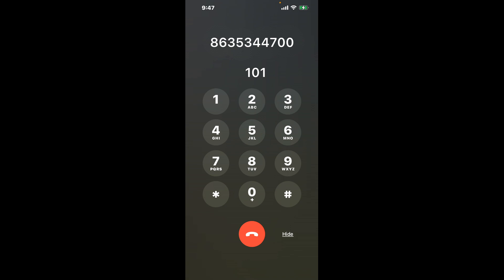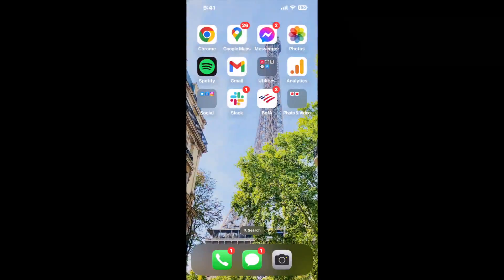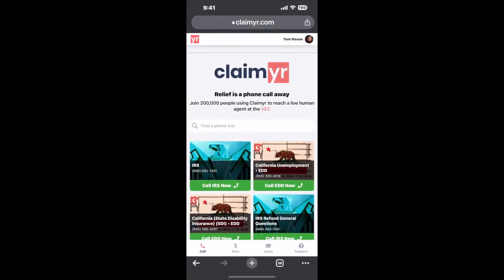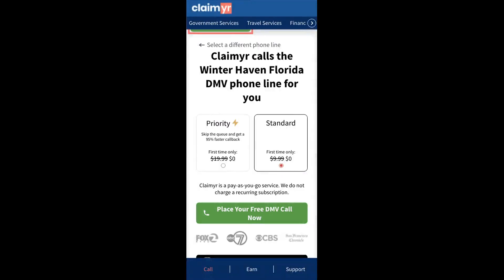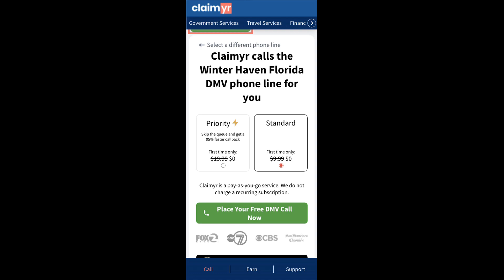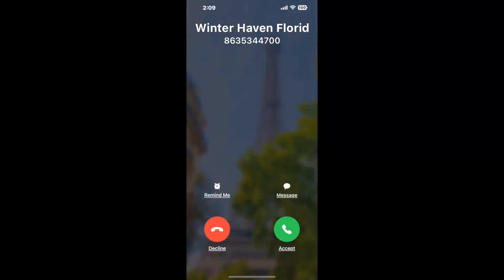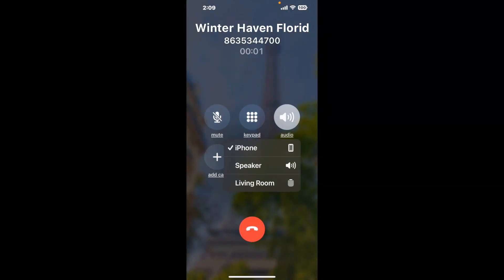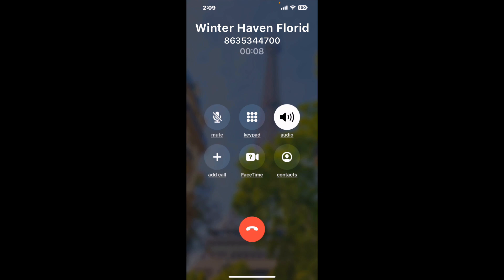Winter Haven Florida DMV Phone Number - How To Reach A Live Person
Winter Haven Florida DMV Phone Number Update - how to call Winter Haven Florida DMV and get a live human agent on the phone.

    How can I speak to a live person at Winter Haven Florida DMV?

    There are two methods to reach a live person:

    - 1.) by calling manually over and over again, get on a long hold, and then hope the call doesn't drop -- and I'll show you how to do that,
- 2.) use a calling tool that dials for you, stays on hold, and forwards a call to your phone number when an agent is on the line. (RECOMMENDED)

    - **Step 2**: select/search for "Winter Haven Florida DMV "
    - **Step 4**: kick back, relax, and wait for your phone to ring with a Winter Haven Florida DMV agent on the line!

    What is the best time to call Winter Haven Florida DMV ?

    The best time to call Winter Haven Florida DMV  is Wednesday and Thursday afternoons. ⚠️**WARNING**⚠️: please beware that you often need to dedicate an entire day to dialing over and over **just to get on hold**. Also, Winter Haven Florida DMV is notorious for *dropping calls even when you finally do get on hold*! So if you decide to start calling mid-week, due to excessive call volume, you may not be able to reach an agent until the following week or longer.

If you don't consider calling Winter Haven Florida DMV a full-time profession, consider using a calling tool such as Claimyr to guarantee a callback with an agent on the line with zero hold time.